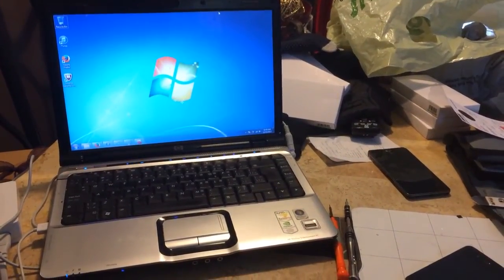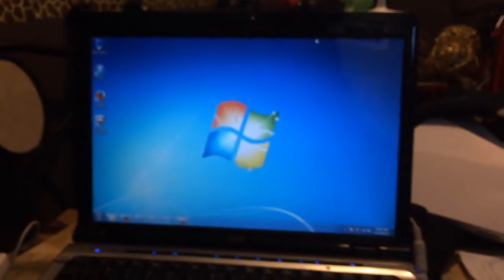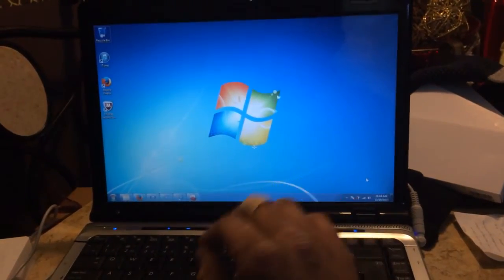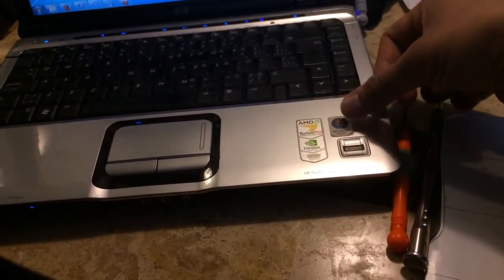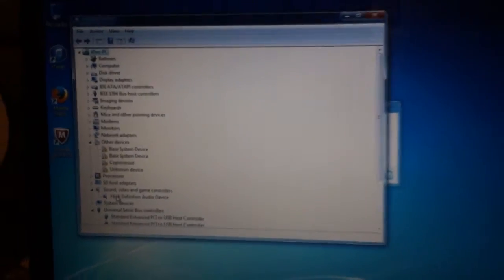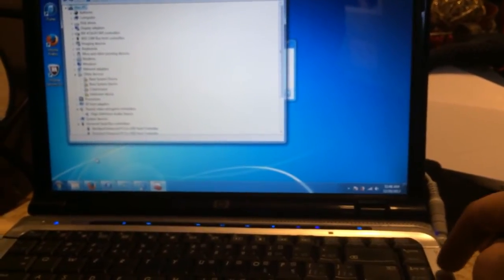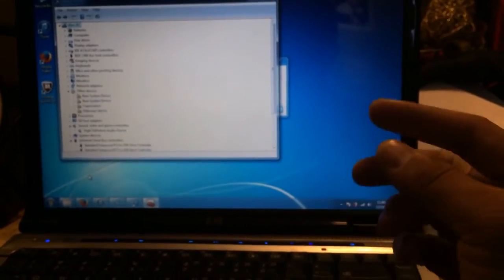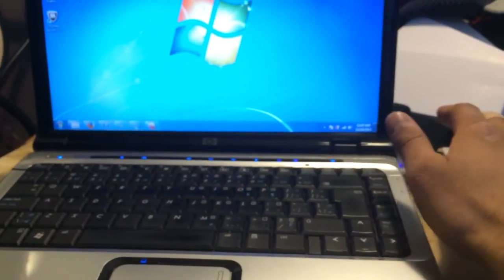HP DV2000 SERIES SOUND ISSUES FIX/SOLUTION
This video describes why the DV 2000 goes through any sound issue and how to fix it